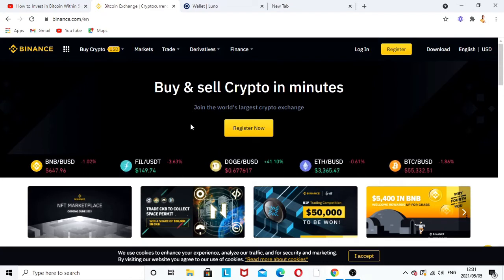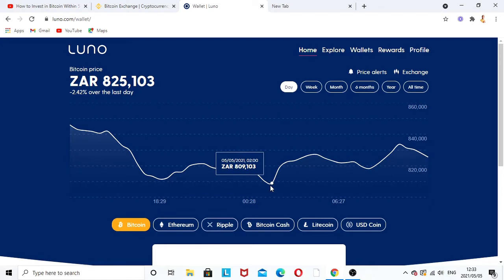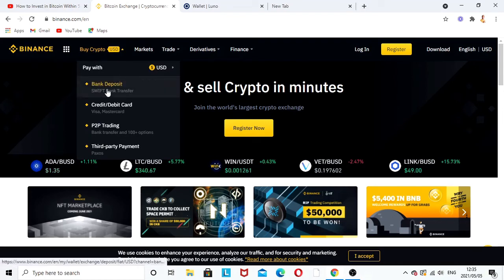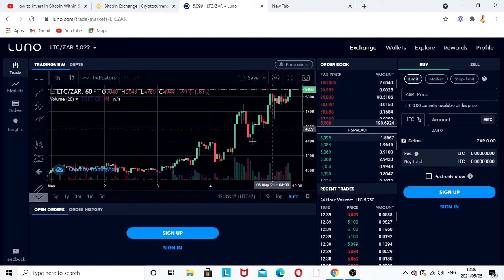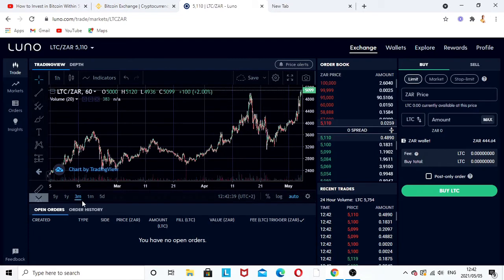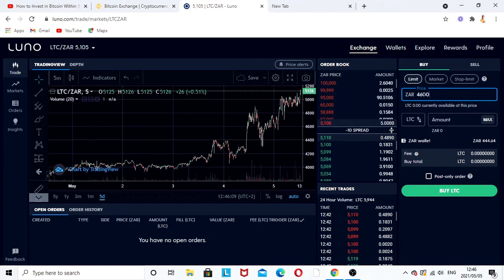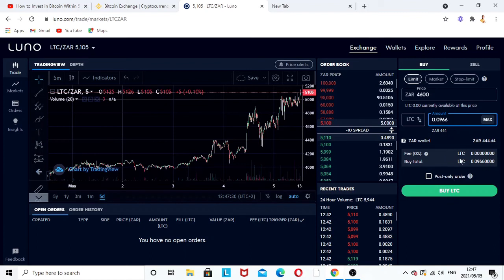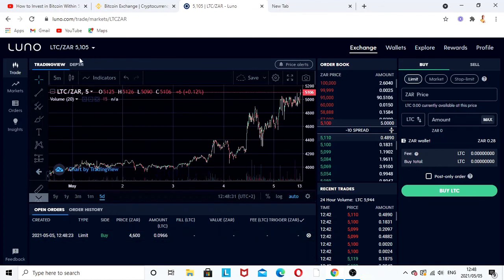How to learn Bitcoin trading for Beginners using Binance & Luno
When you trade Bitcoin its when you buy low and sell high. Unlike investing, which means you buy and hold and hope for the asset to appreciate, investing in bitcoin its not like that bitcoin can appreciate now or depreciate which you can gain money or loose money trading takes time to learn and muster  but with this video you will learn the basics

thanks